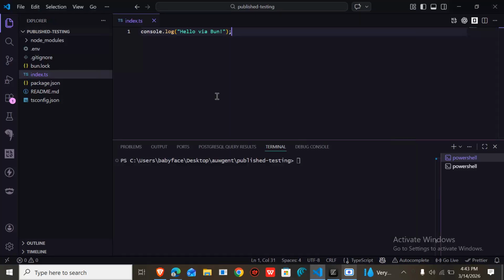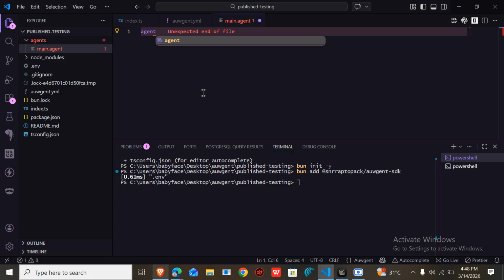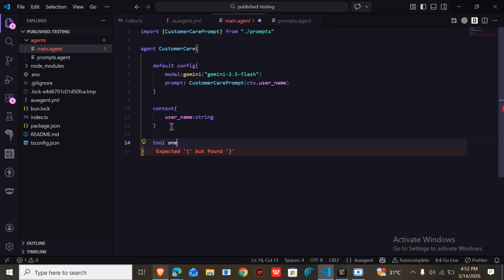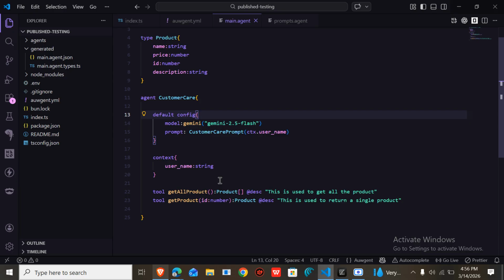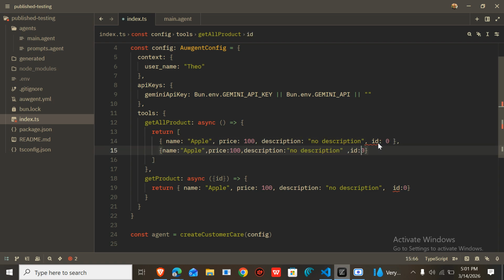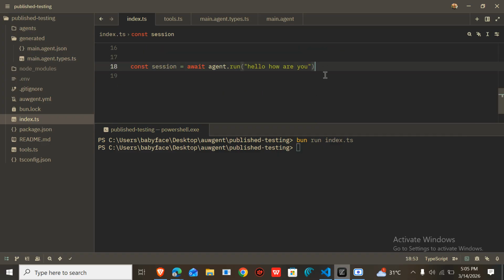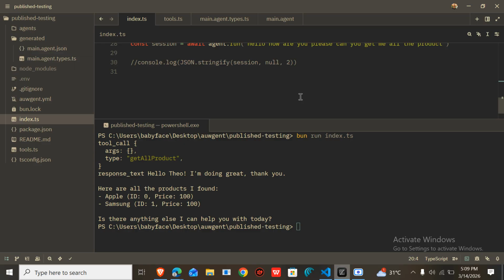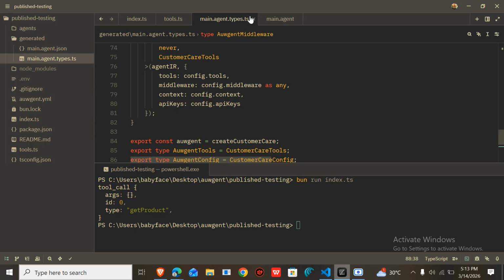ntroducing Auwgent: A Custom DSL for AI Agents (Alpha Release)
I’m excited to share the alpha stage of Auwgent, a personal project I’ve been developing to redefine how we build AI agents.

Auwgent is a specialized Domain-Specific Language (DSL) that uses a compiler-first approach to make agent architecture more structured, scalable, and easier to manage. This video walkthrough covers the current syntax, the logic behind the compiler, and a look at the roadmap for the language.

🚀 Join the Alpha
I am looking for developers and enthusiasts to jump into the alpha, test the current features, and provide feedback to help guide the next phase of development.

Key Highlights:

Direct Syntax: A look at how Auwgent simplifies agent definitions.

The Compiler: How the underlying architecture handles complex logic.

Opt-in: How you can get early access to start building.